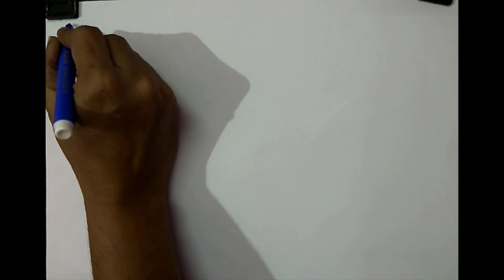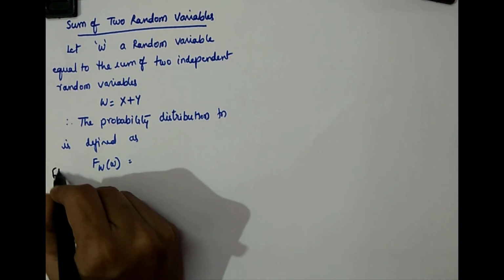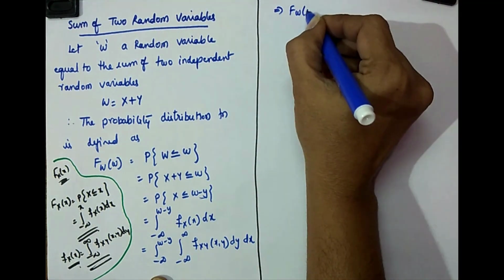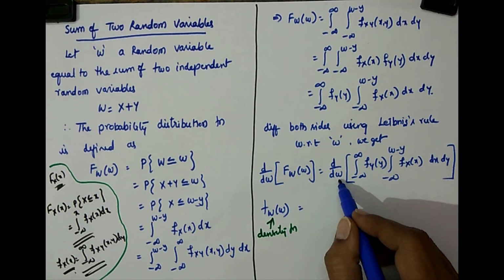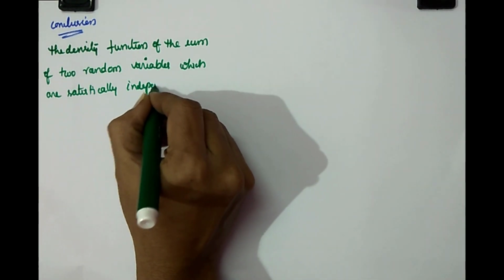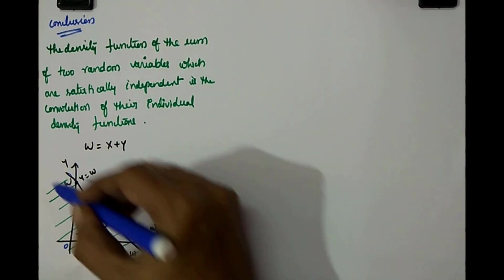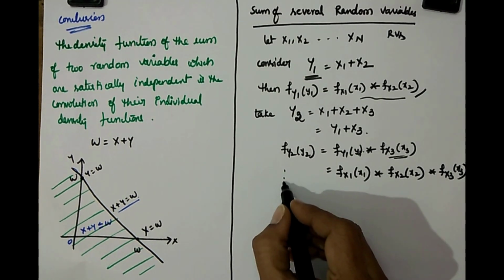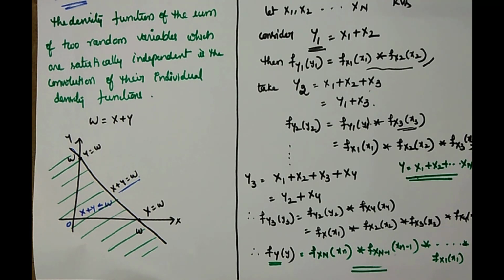L 10: Sum of Two Random Variables